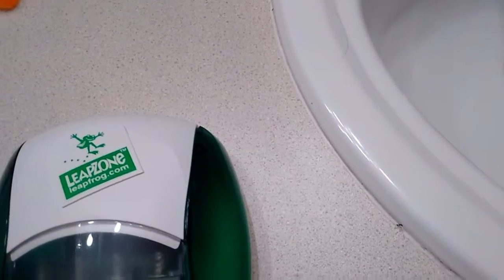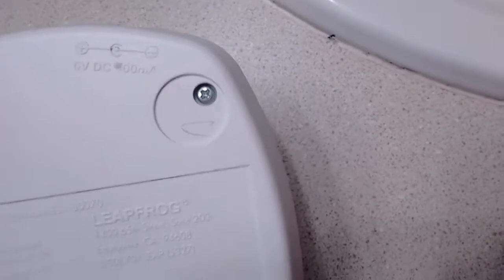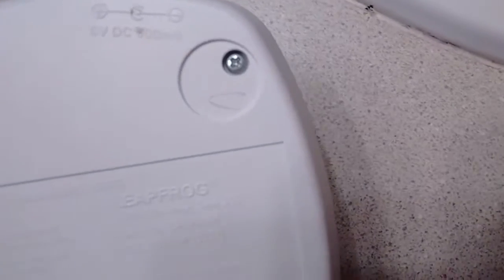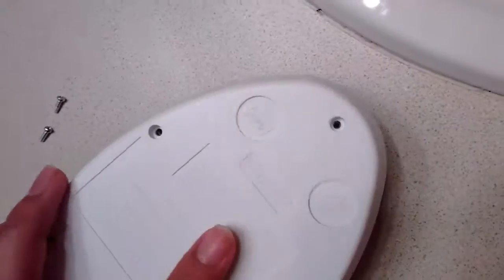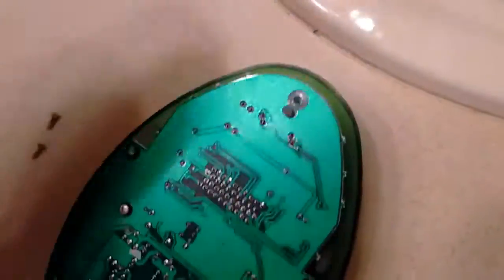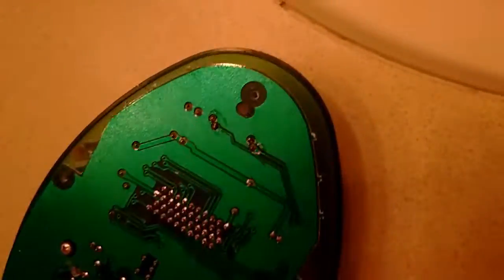Scrapping a linker